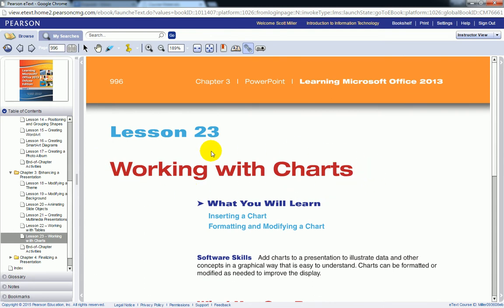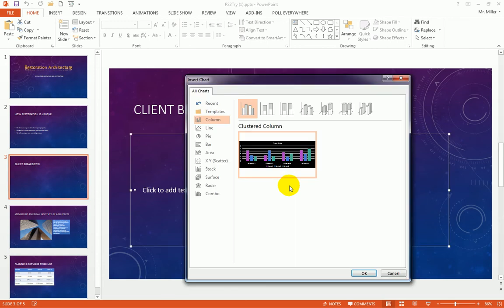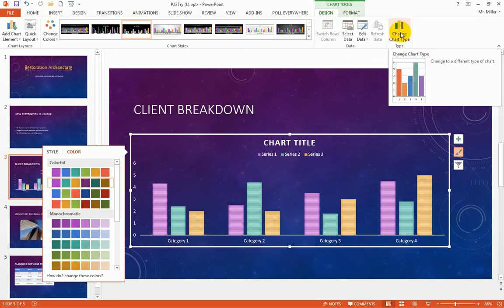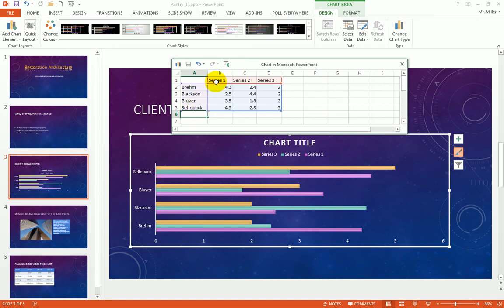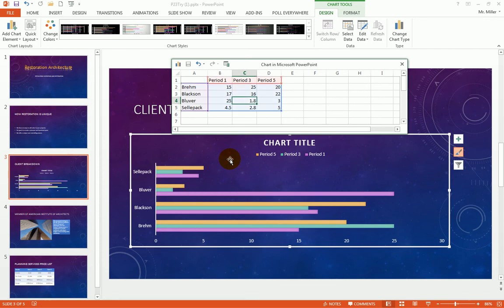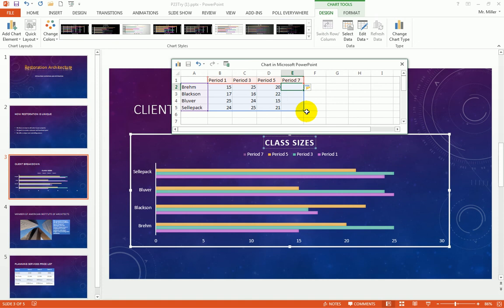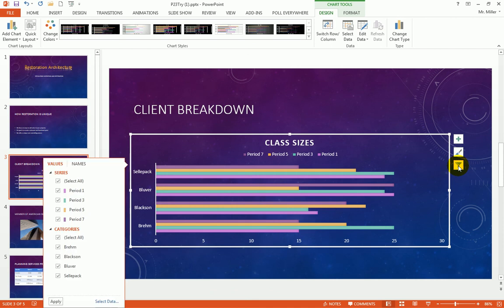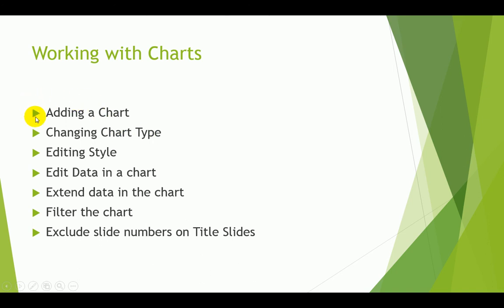Lesson 23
In this lesson we will focus on creating charts in PowerPoint.  We will create a chart, change the chart type and then modify the chart data.